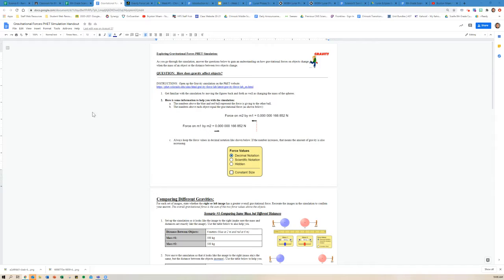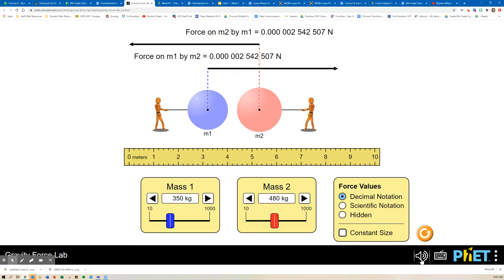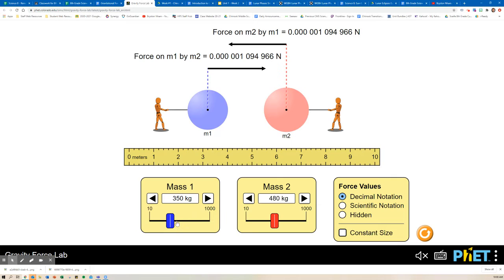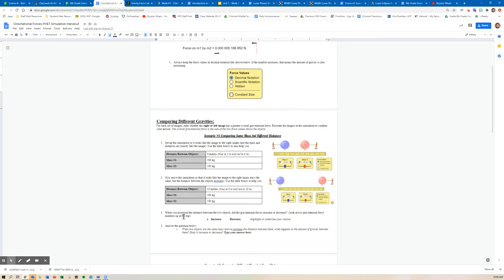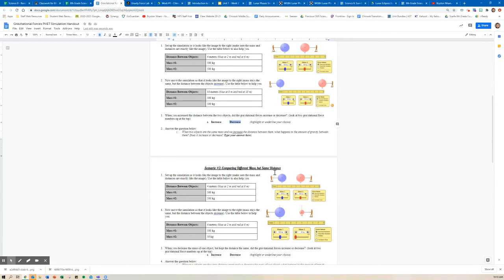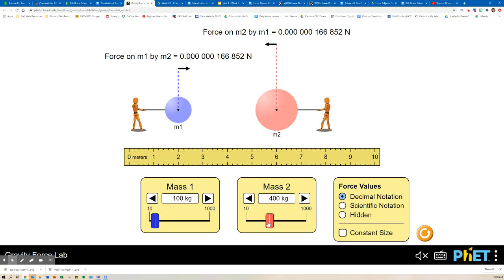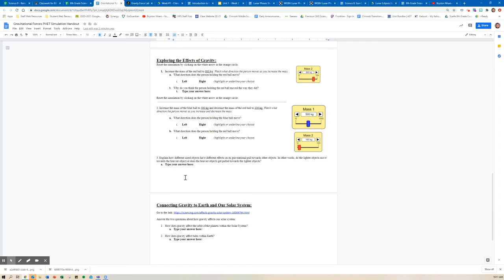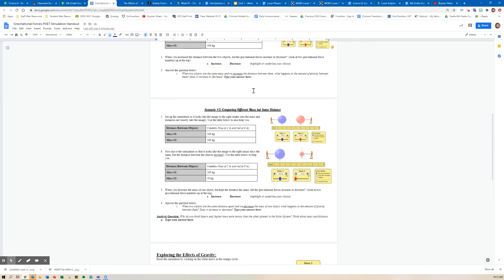Wednesday Asynchronous Assignment #2 - Gravitational Forces PhET Simulation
This is your tutorial for your asynchronous assignment for Wednesday, 9/23 for 8th grade Science.